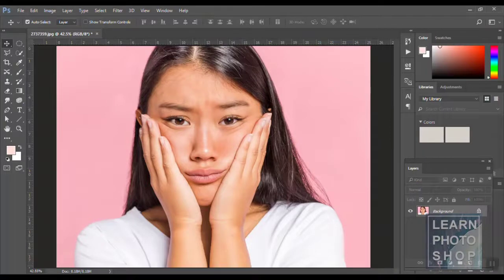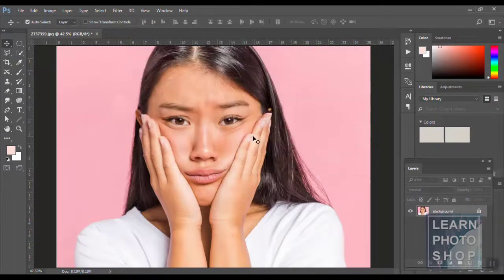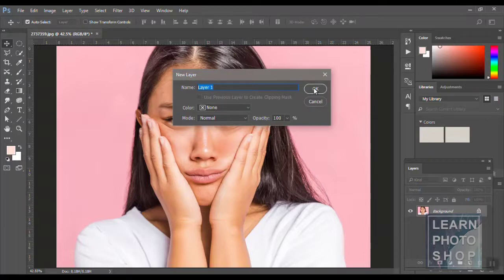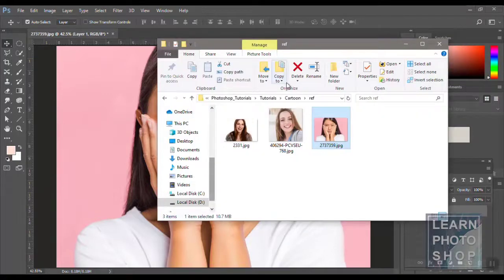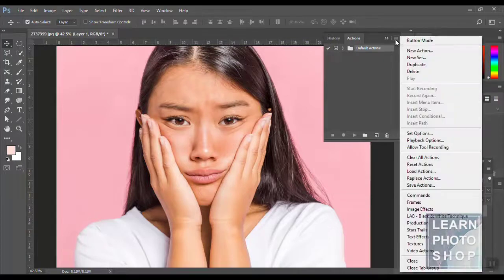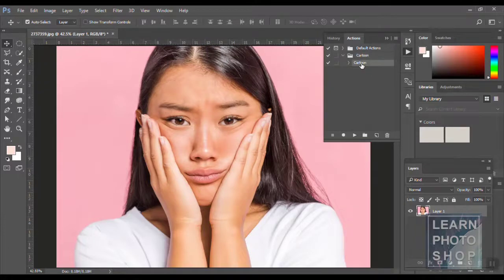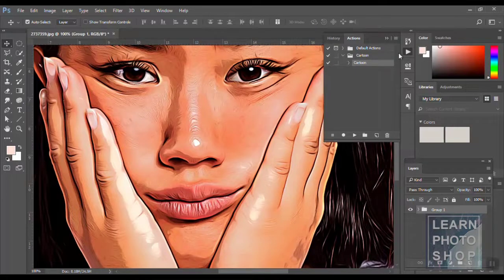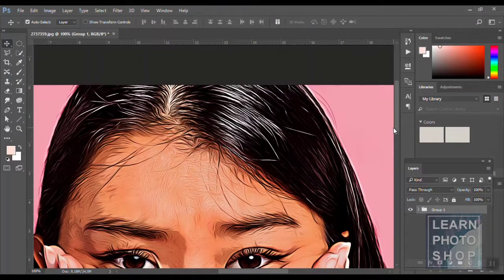How to make photos into cartoon effect action easily in Photoshop | Tutorials | Photoshop Actions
This tutorial will teach you how to convert any image to a cartoon effect using the cartoon effect action very quickly in Photoshop 2017. It should also work in other versions.

You'll learn how to make cartoon in Photoshop without using the pen tool. At the end of the tutorial you'll be able to know how to cartoon yourself in Photoshop and also you can cartoonize any photo with the same previous method. You also can download a cartoon Photoshop action from the description below. Let's start turning any photo to cartoon effect now.

Manual tutorial available here also...